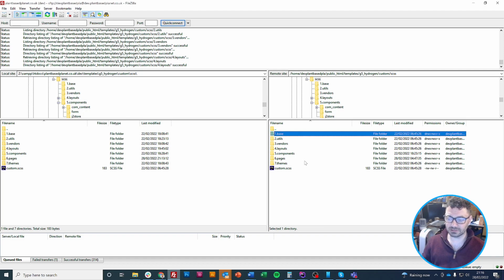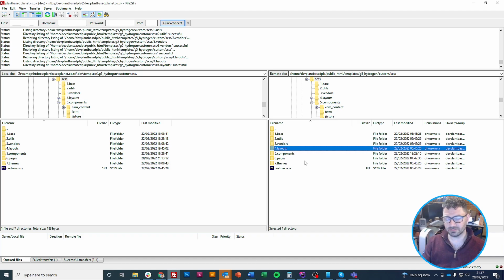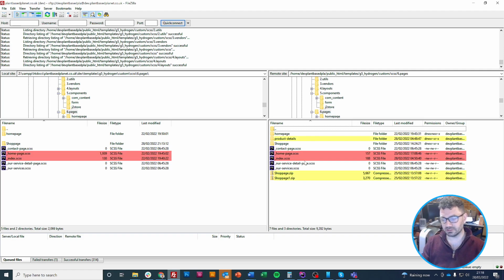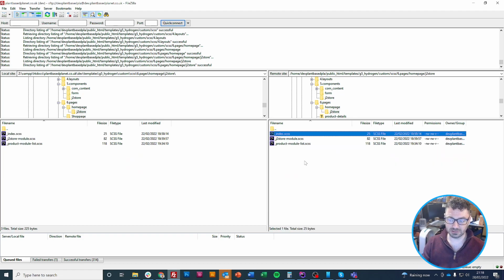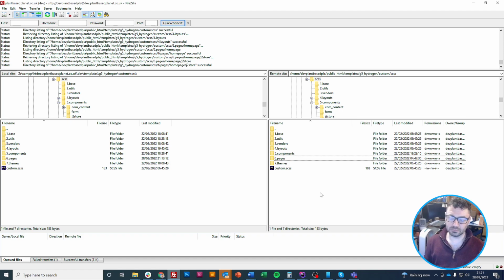The SCSS 7-1 Methodology: When should I use pages? Should I use components within the pages folder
Some teams I work with become confused about when to use the pages folder.  For example if something is ONLY on the homepage, surely it should be in the pages folder.  Arguably under a homepage folder.

I disagree with this notion and I think pages should only be used for overrides.  In this video I explain why.